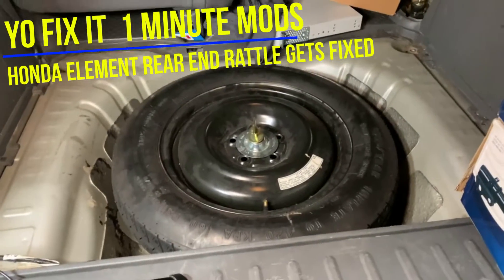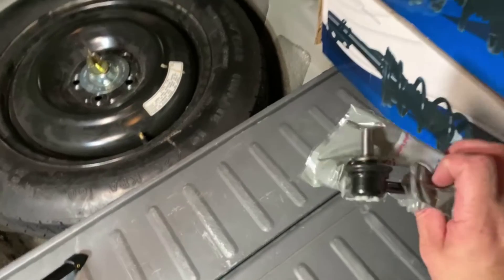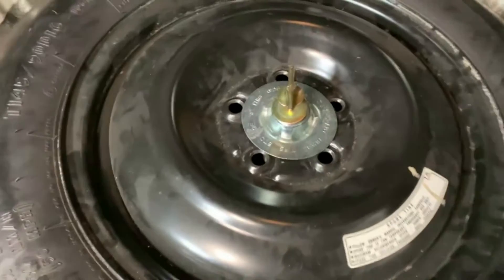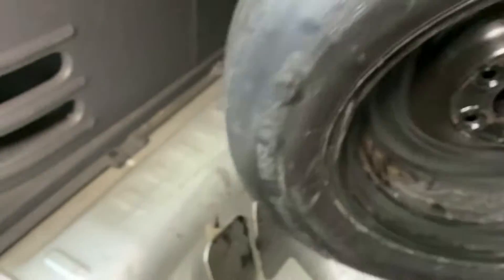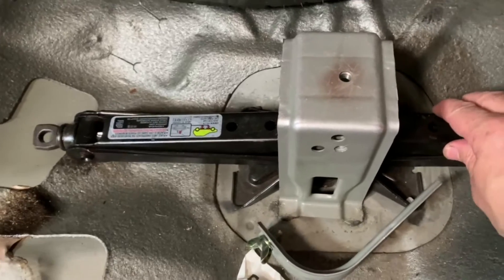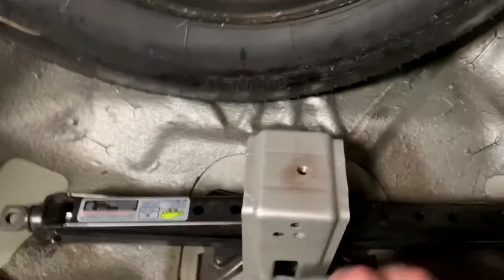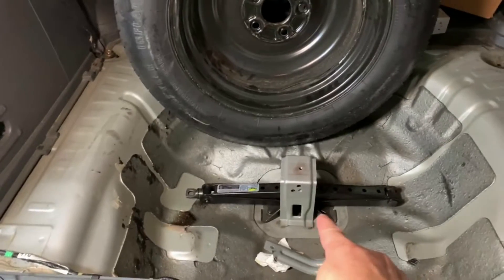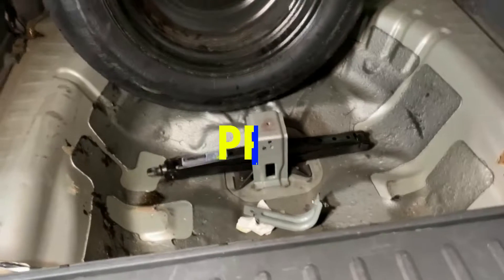Why does my Honda sound like that?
Project Element Part 4. ( Another 1 Minute Mod )
Does you Honda Rattle when you go over bumps?
Hint:  It may not be suspension!
In this episode we show Honda Element owners, how to  fix the rear end rattle.
We also start the rear suspension replacement. More episodes Weekly.
Be sure to Let me know if you know what the mystery metal peice is!!!